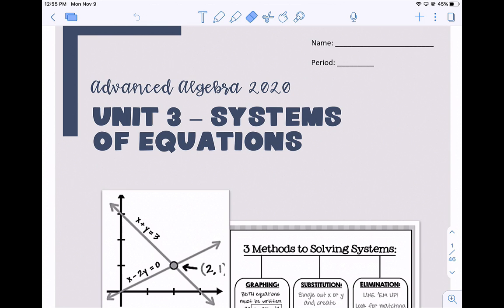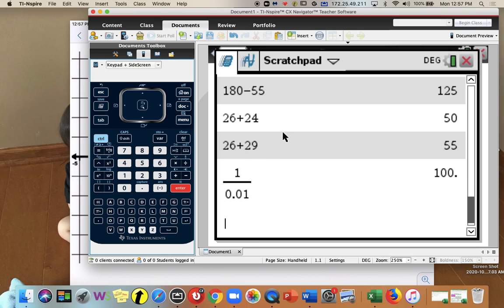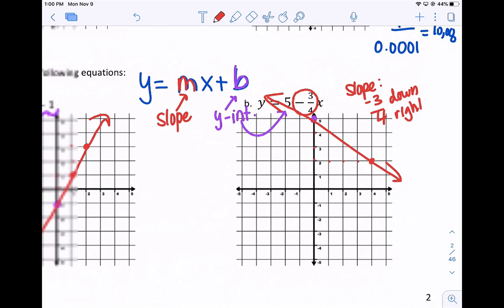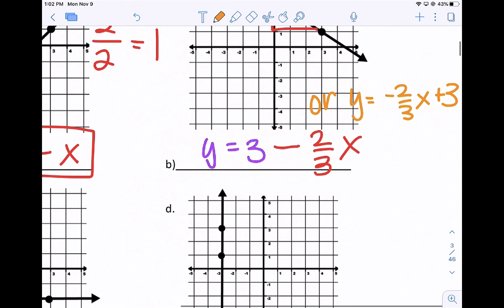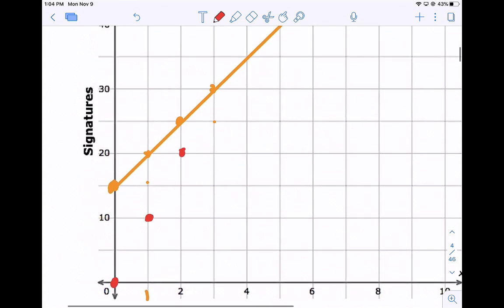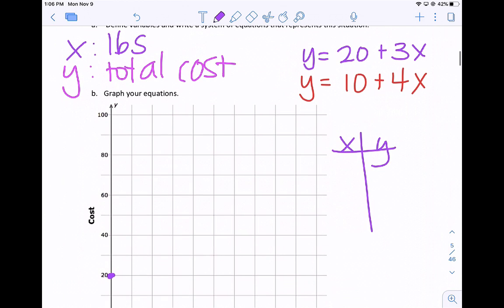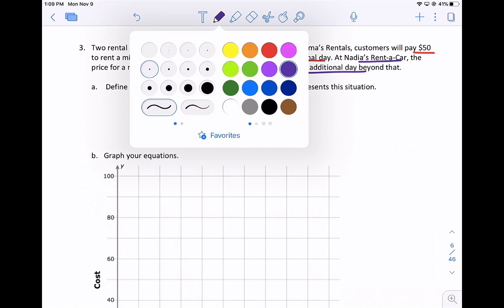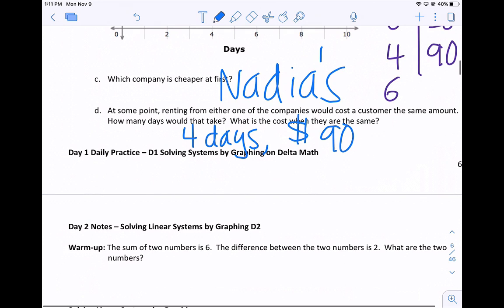D1 Solving Systems by Graphing